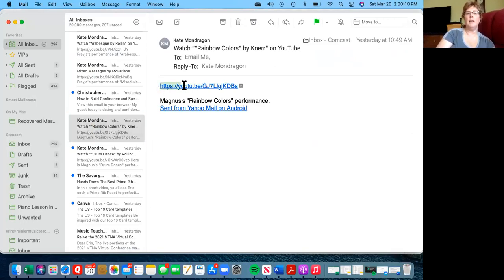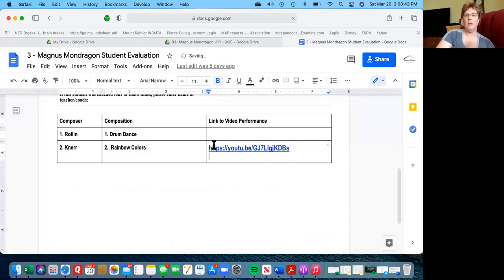Linking Student Videos in the Student Evaluation Form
Video Tutorial Number 2: What do you do with all these student videos? Just link them up in the document!